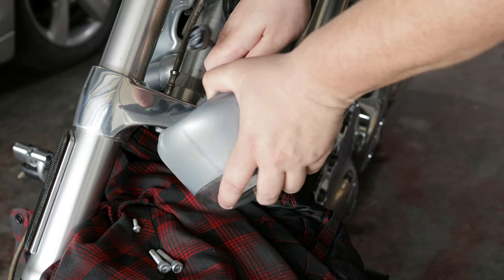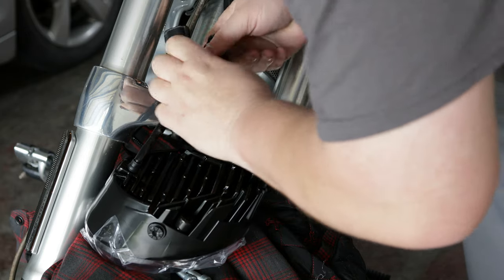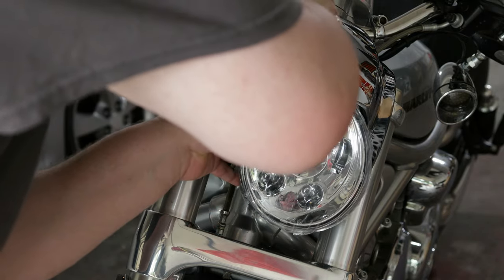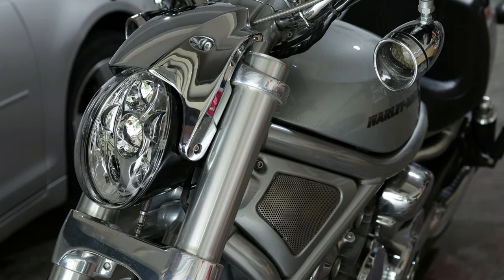Harley Davidson V-Rod LED Headlight by HogWorkz - Install and Before/After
V-Rod LED Headlight was the first thing that needed upgraded.  The stock halogen headlight was just not doing it for me, and LED is the way to go.  The V-Rod maintains its class as we opted for the chrome version.

This is install is for those with the Night Rod Special or 10th Annivesary, but the install will be similar for other models such as the Muscle.

My Vlogging Gear:
Ruroc Atlas 2.0
Ruroc Bersekrer
Shoei RF-SR
Shoei GT-AIR 2

Go Pro Hero 8 Black on Helmet
GoPro Hero 8 on bars
Ram Mount with Extension Arm
Sena 20s EVO
Sony ECM Stereo Mic
Dead Cat (Meowww) Mic Covers
Tascam DR-05

Various Mounts and extensions
My Riding Gear:
Helmets - Shoei RF-SR, Shoei GT Air, Shoei Neotech, Biltwell Lane Splitter
Jackets - Skull Riderz Armored Flannel
Gloves -Indie Ridge Motorcycle Gloves
Boots - Indie Ridge Motorcycle Boots

My Motorcycles:
2009 Harley Davidson Dyna Lowrider - aka The Frankendyna
2012 Harley Davidson V-ROD
Something else now lurks in the garage.